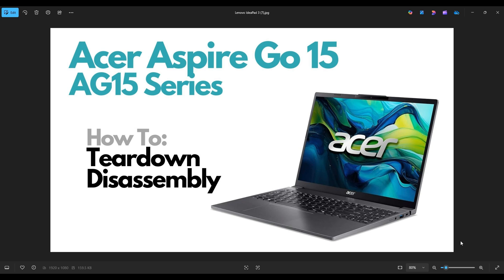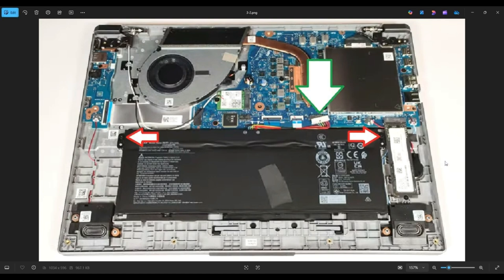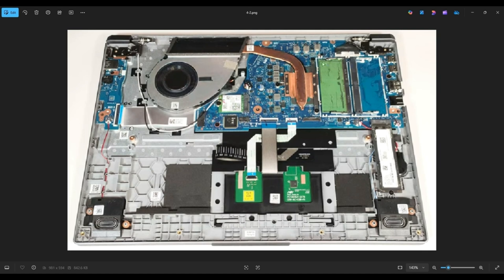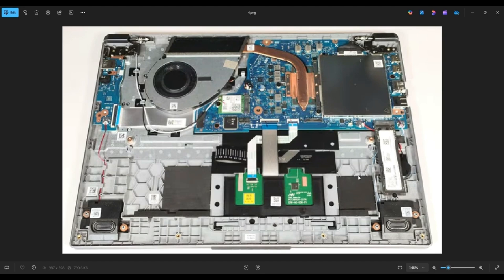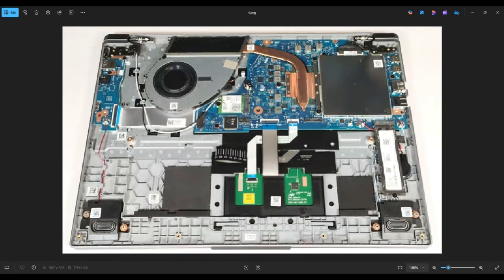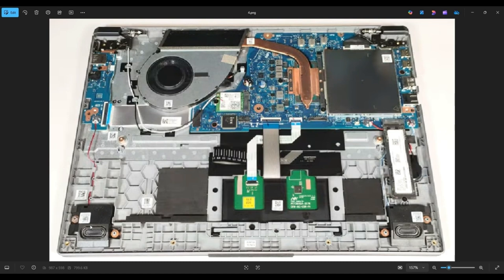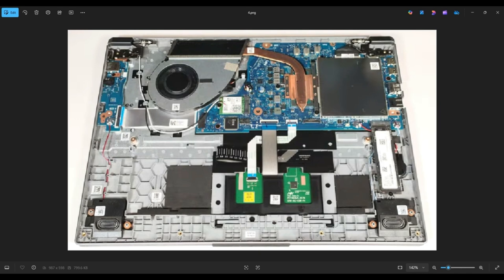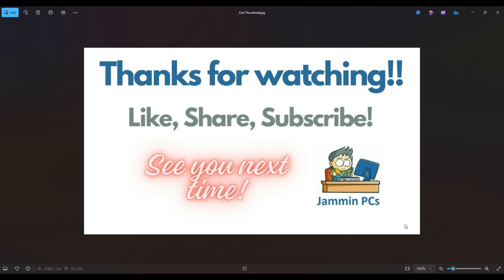How To Teardown Disassembly Upgrade Options - Acer Aspire Go 15 AG15 Series Laptop Computer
This video will show you how to teardown / disassemble your Acer Aspire Go 15 AG15 series laptop computer and many of the components you can then access including the battery, RAM, SSD, Wi-Fi card, CMOS battery (RTC or motherboard battery), speakers, USB board, motherboard, touchpad, keyboard, screen / LCD, motherboard, etc. Note: If you have to remove the heatsink for any reason, the thermal paste should be reapplied. You can see how to do that in the Overheating Fix video below.

Related Links:
Repair Tools & Replacement Parts

FAQ's:
(exact model used in video AG15-51P)

Battery Info: Acer P/N: AP23A8L, 53Wh, 15V
RAM Info: 32GB Max. 2x SODIMM DDR5 5600MHz Dual-Channel Mode.
SSD Info: 1x M.2 PCIe NVMe Gen4 2280 SSD
Wi-Fi Card Info: Wi-Fi 6 Card, IEEE 802.11ax